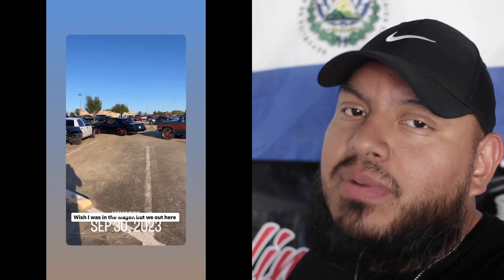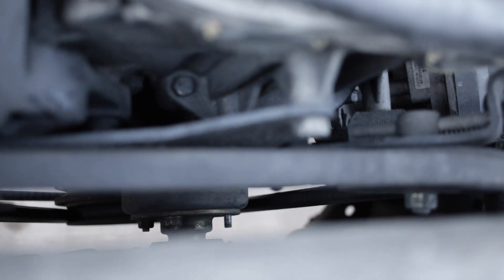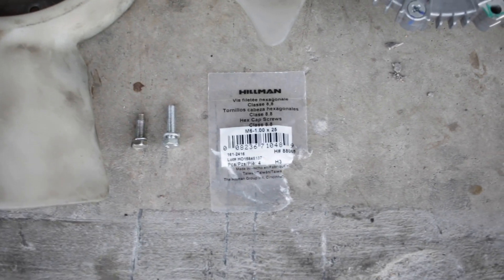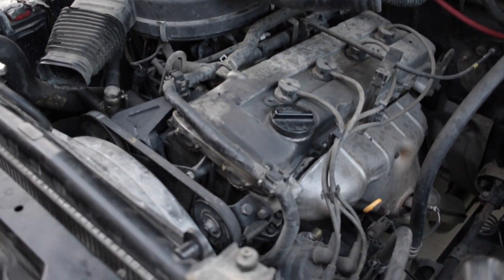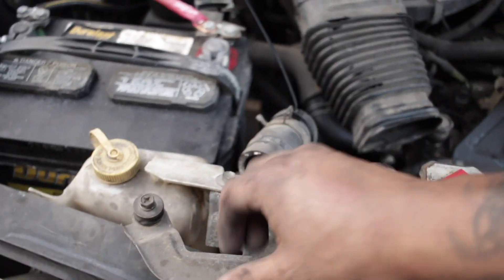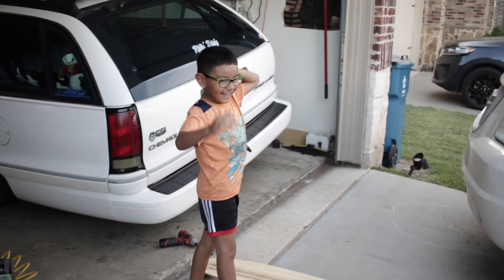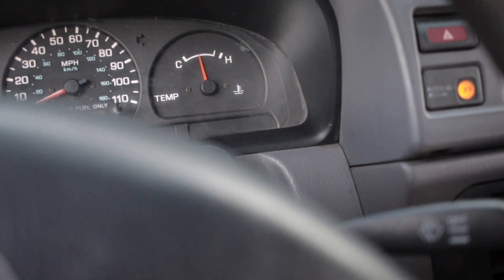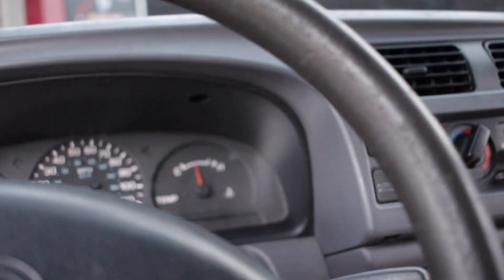How to Test Your Fan Clutch, and replacement on 98 Nissan Frontier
Testing and replacing the fan clutch on my 1998 Nissan Frontier 2.4L. Should be the same for 98-2002